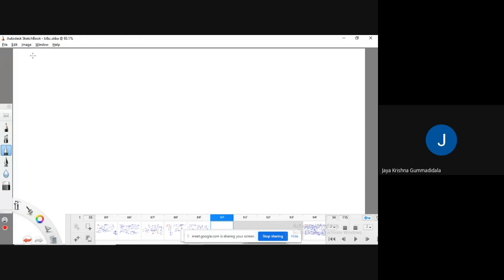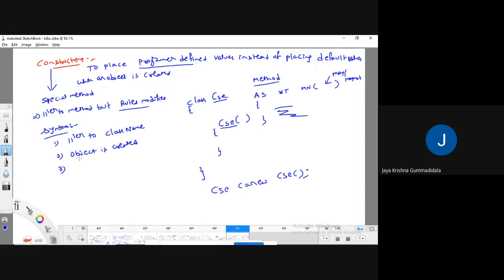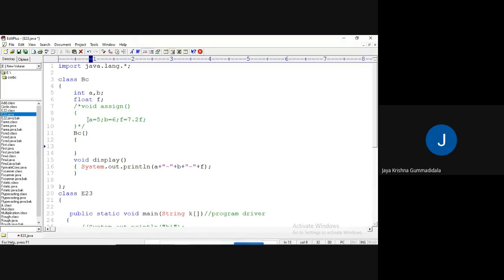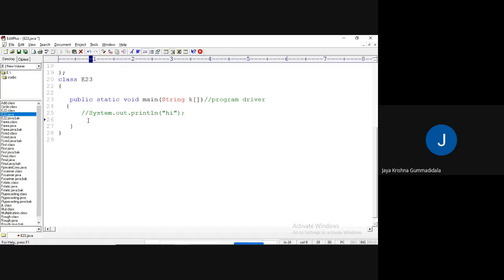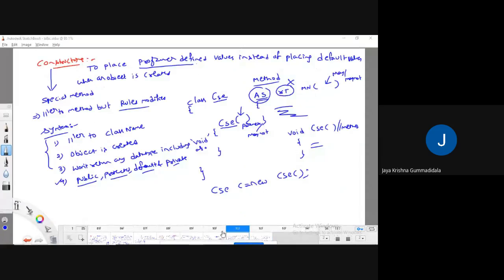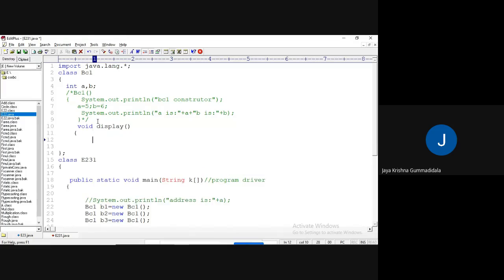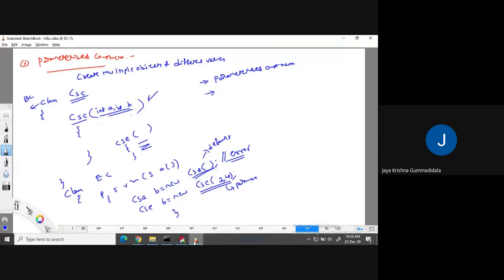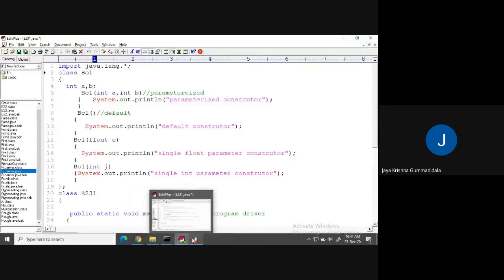21|Java| Constructors | Types | Default constructors | Parameterized constructors | Examples |Part-1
In this Java tutorial, dive into the world of constructors! Learn about the different types of constructors Java offers, including default constructors and parameterized constructors. Understand how constructors are essential for initializing objects and managing their state in Java programming.

🔹 Key Topics Covered:

Types of Constructors: Explore the various types of constructors available in Java, their roles, and when to use them.
Default Constructors: Discover how default constructors work and their automatic initialization role when no constructor is explicitly defined.
Parameterized Constructors: Master the concept of parameterized constructors, allowing you to initialize objects with specific values during creation.
🔹 Examples and Practical Demonstrations:

See practical examples illustrating the use of default and parameterized constructors in Java.
Understand how constructors contribute to the initialization of object properties and behaviors.
Whether you're a beginner learning Java or looking to deepen your understanding of object-oriented programming concepts, this tutorial will provide valuable insights into constructors.

🎓 Who Should Watch:

Java beginners seeking clarity on constructors and their usage.
Students and professionals preparing for Java interviews or exams.
Developers aiming to strengthen their Java programming skills.